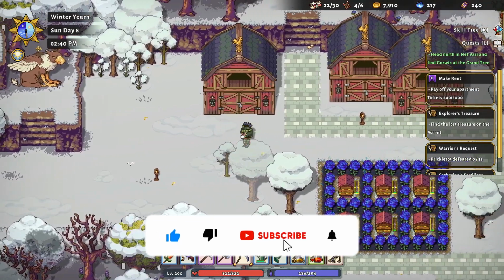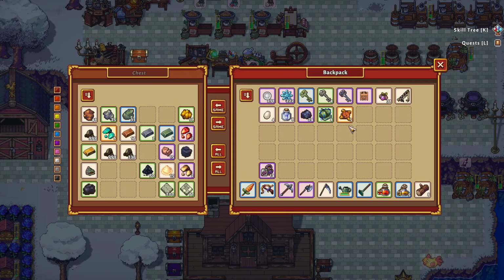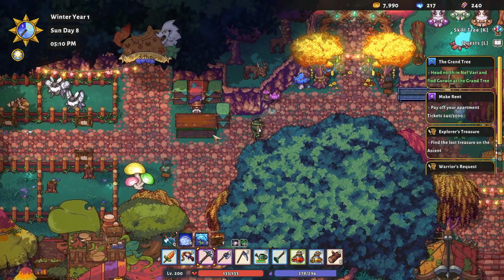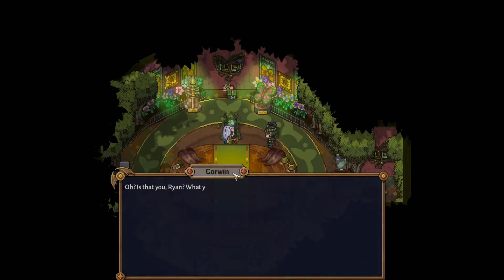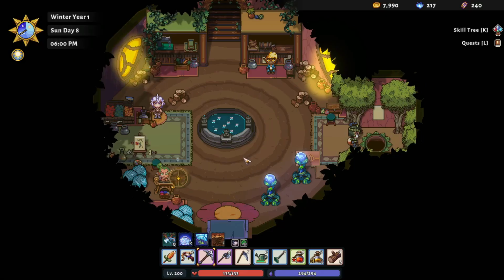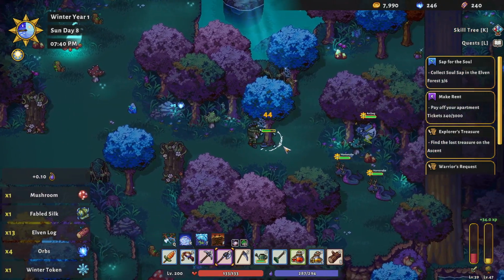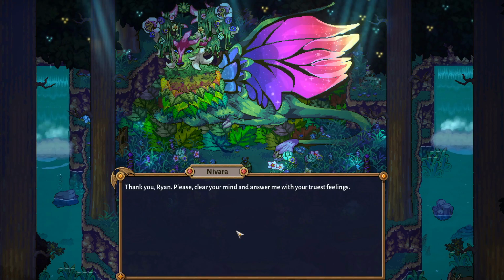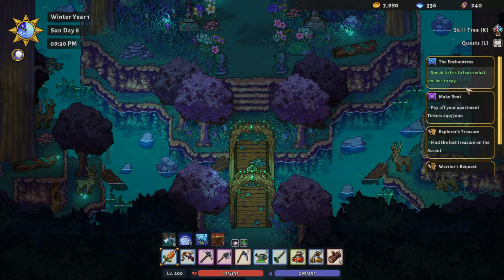Sun Haven | Fantasy Farming Sim | EP. 45 - Nivara the World Dragon!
Hi everyone! Let's try out this brand-new farming/dating sim from Pixel Sprout Studios. Fighting, farming, and dating all await us on this laid-back adventure!